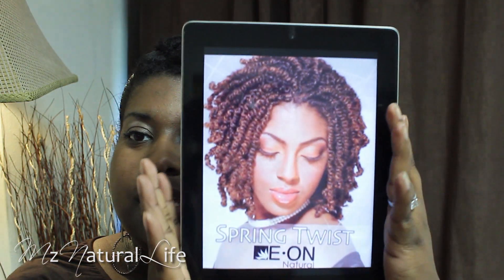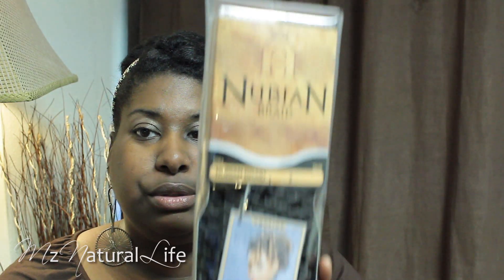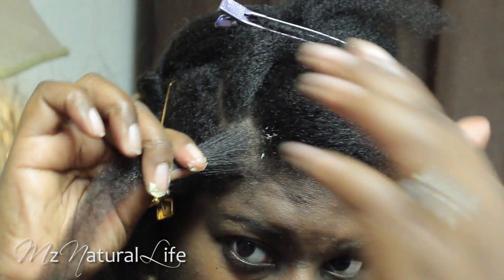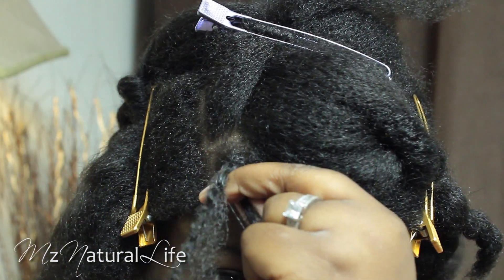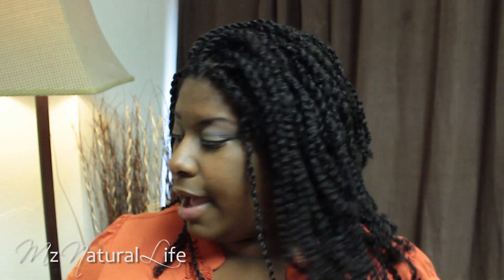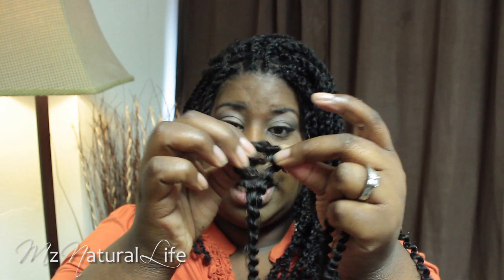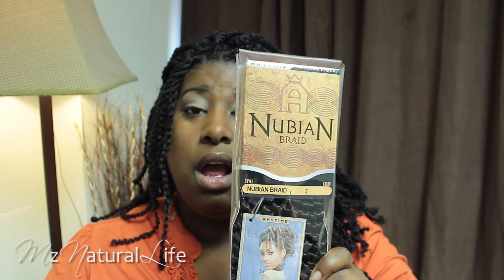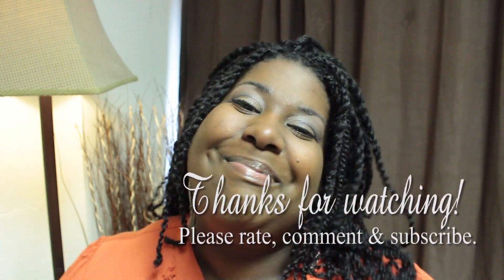Protective Styling: Installing Kinky/Spring Twists! ♥ MzNaturalLife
My protective styling for the next 3-4 weeks! I tried to find the E*ON hair that I used last summer for spring twists, but my local hair store was out! [sad face] So, I ventured out of my comfort zone and tried the Nubian Braid Hair. I think they turned out pretty nice and I will give my final thoughts on the hair when I get ready to take them out! Thanks for stopping in!

I own the unlimited commercial and non-commercial license to use this music in written permission from the owner/publisher.  Featured in this video: Intro:"Fresh RnB"  Background: "Chill RnB"